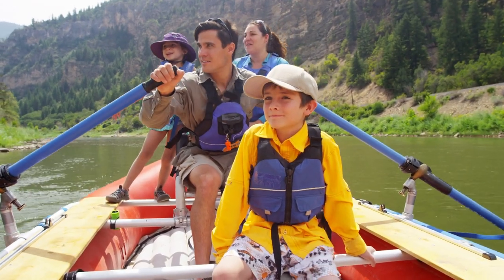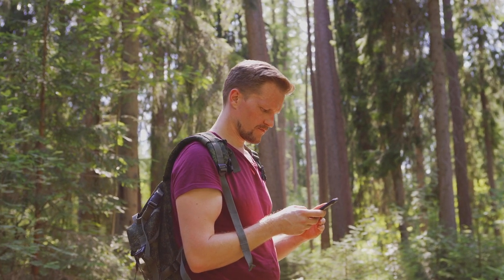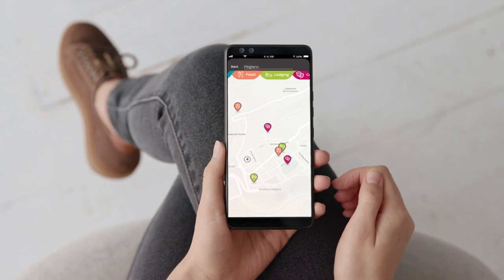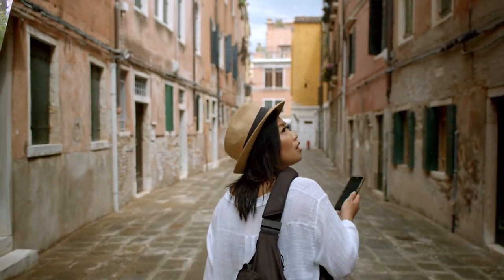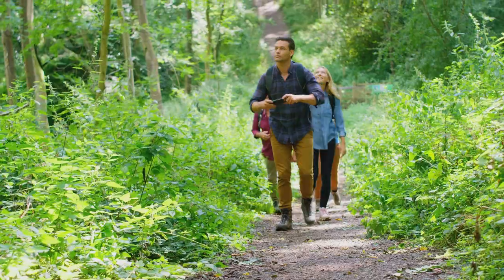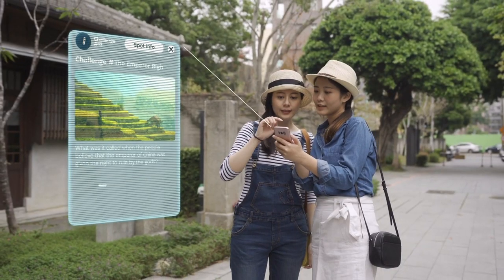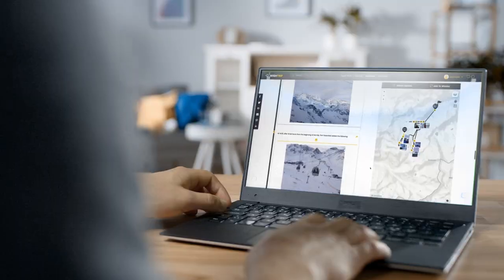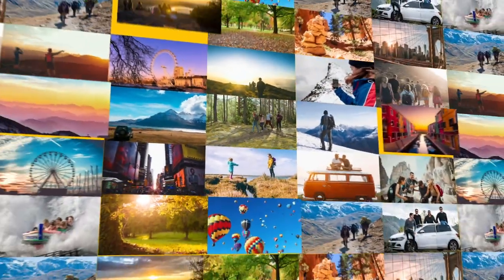Experiencing Attractions and Destinations with WishTrip